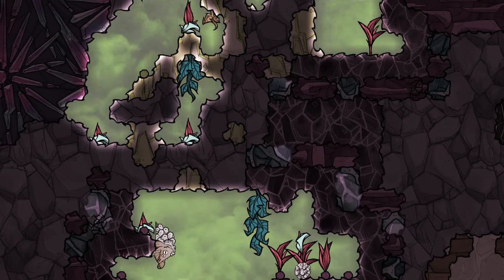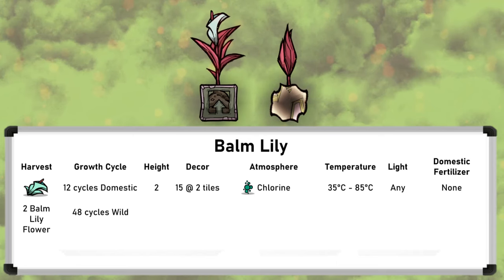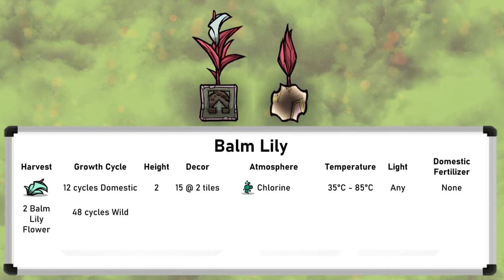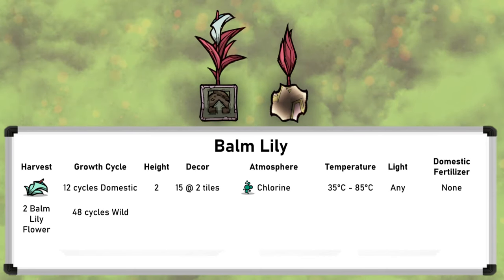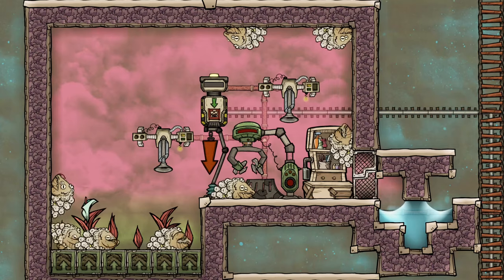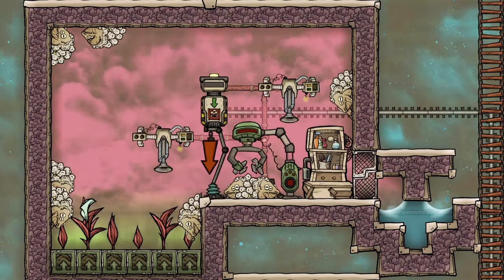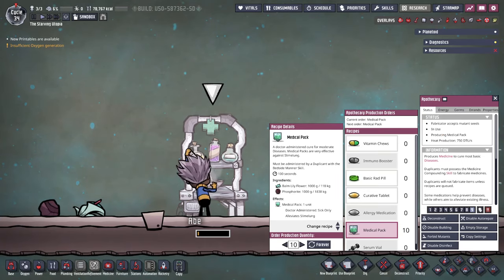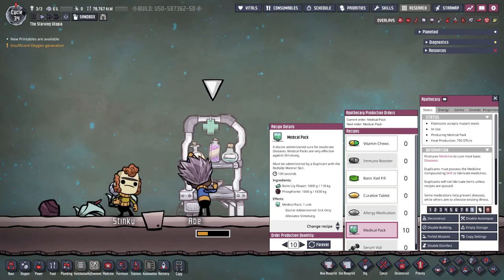Oxygen Not Included - Plant Tutorial Bites - Balm Lilies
This plant tutorial bite for Oxygen Not Included quickly looks at Balm Lilies, their main use in feeding dreckos and some other less common uses.

0:00 - Intro
0:18 - Balm Lilies around the map
0:25 - Balm Lily Seeds
0:32 - The Balm Lily
1:11 - Balm Lily uses - Feeding Dreckos
1:50 - Balm Lily uses - Medical Packs
2:10 - Balm Lily uses - Compost for dirt
2:44 - Mutated Balm Liles - Licey
3:10 - Mutated Balm Liles - Exuberant
3:45 - Outro